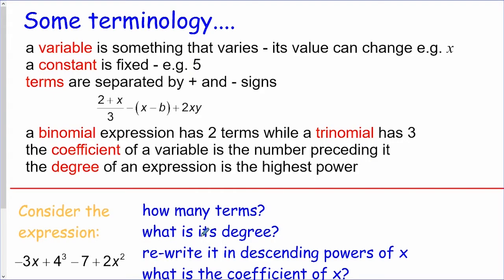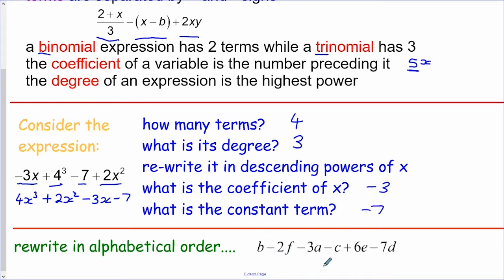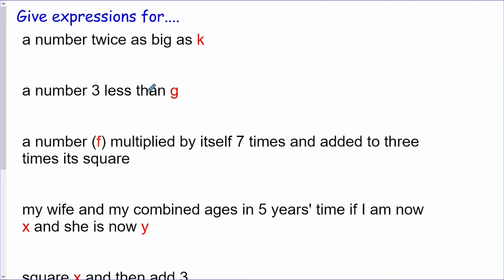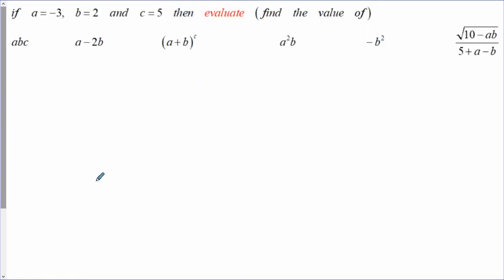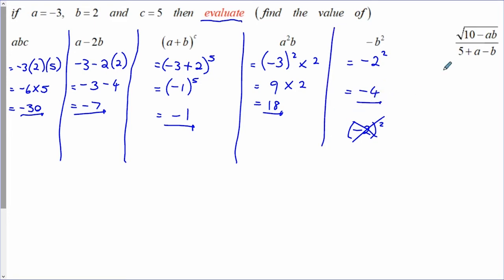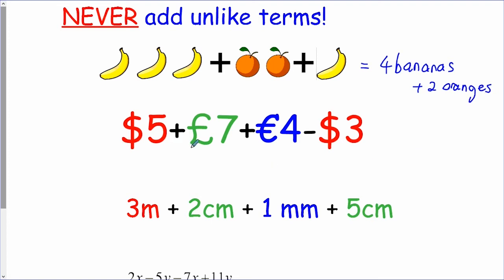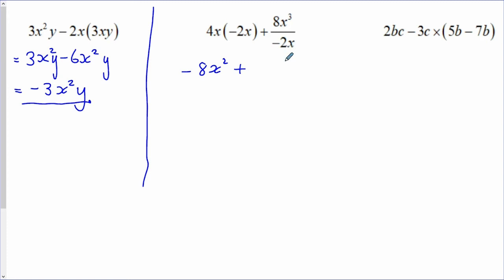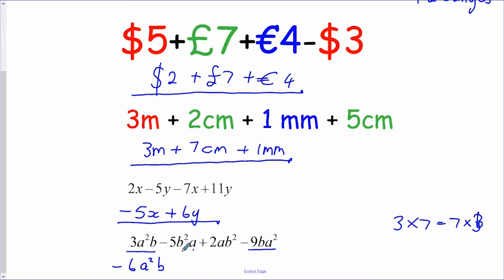Grade 8 Algebra Basics